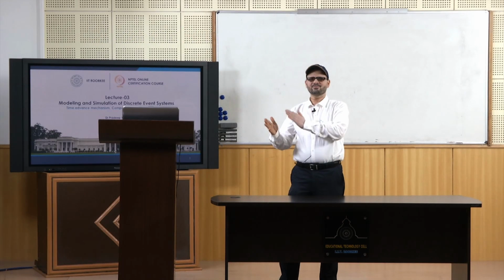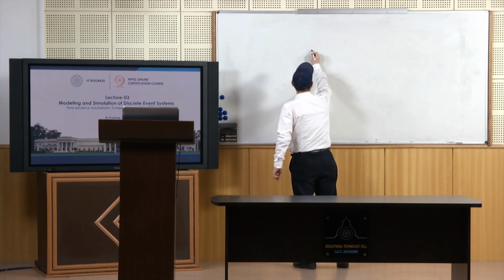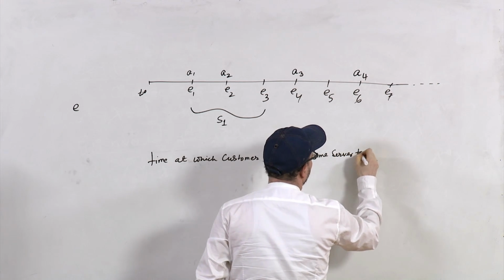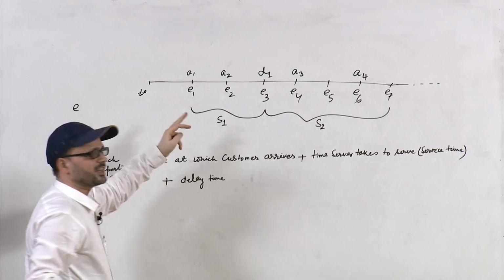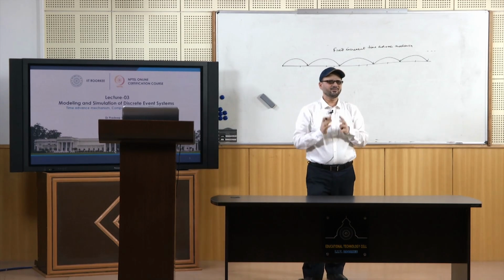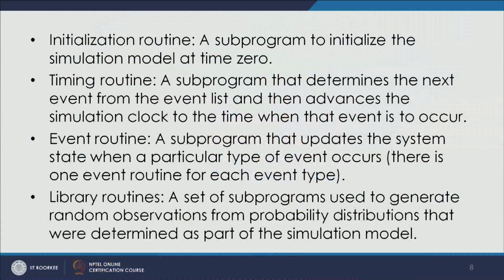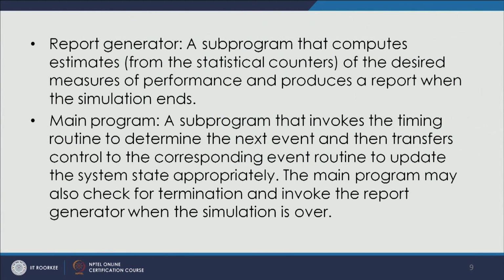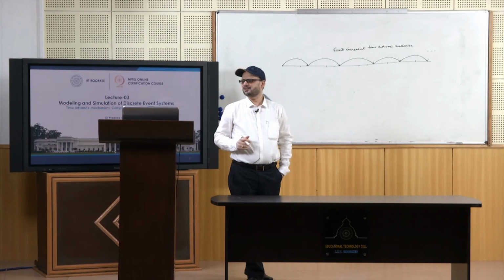Lecture 03 - Time advance mechanism, Components of a simulation model